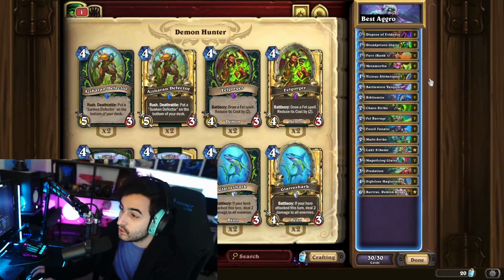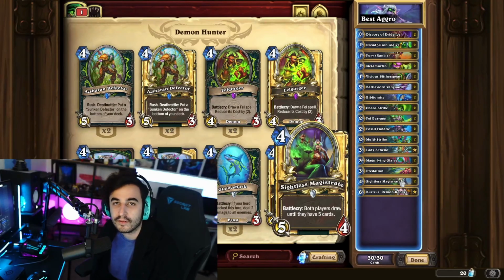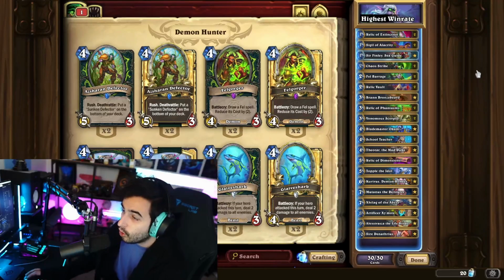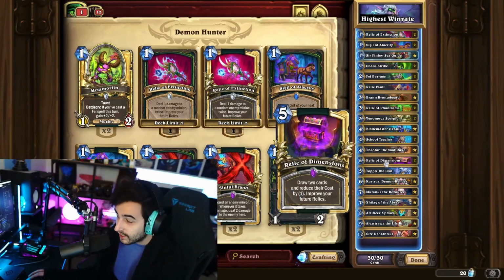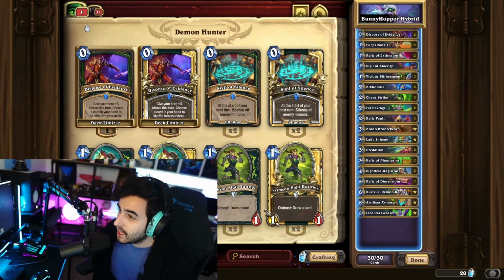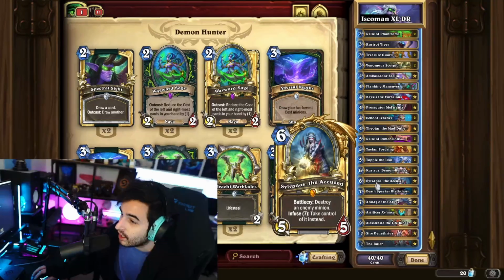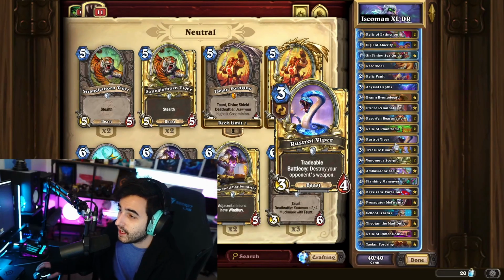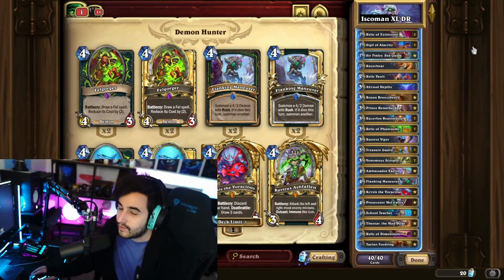Best Hearthstone Decks of Demon Hunter - Hearthstone Maw and Disorder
💀 Deck codes in the description 💀

This is the third edition of Best Hearthstone Decks of Demon Hunter in Hearthstone's Maw and Disorder I hope you enjoy!

Aggro DH
AAECAdKLBQKHiwT7vwQOwvEDifcD9fgDhI0Etp8EyZ8EjrAEiLIEmLoEwMoEpeIEq+IExuIEve0EAA==

Highest Winrate Relic Demon Hunter
AAECAdKLBQqm7wOwigSHiwTlsATHsgT+vwTp0ASY1AS42QSq3QQKlugDifcDivcDtp8ElrcEvsoEr94EsN4EquIEheUEAA==

BunnyHoppor Hybrid
AAECAdKLBQaK9wON9wOHiwT7vwSY1ASq3QQMwvEDifcDtp8EiLIEmLoEr94EsN4EpeIEquIExuIEheUEve0EAA==

Iscoman XL DR DH
AAECAdKLBRS77QO/7QPQ+QOoigSwigSHiwT4lATlsATysQT+vwSbyQTp0ASY1AS42QSq3QSt4gTu7QSX7wSk7wSm7wQKlugDvO0DivcDh7cElrcEvsoEr94EsN4EquIEheUEAA==